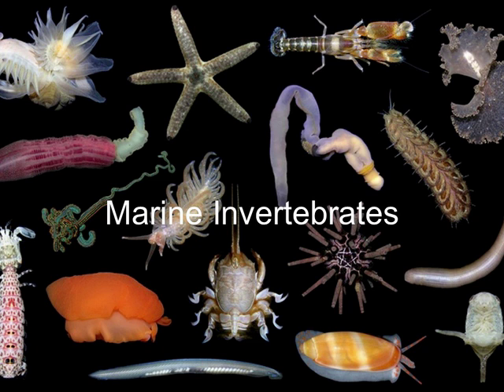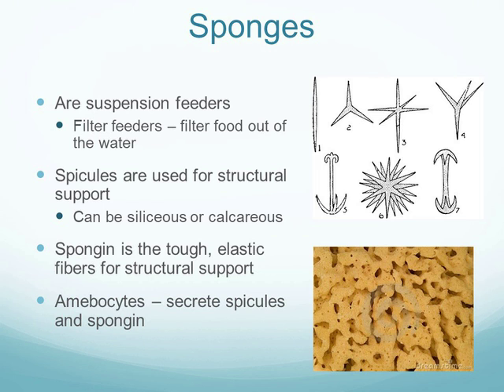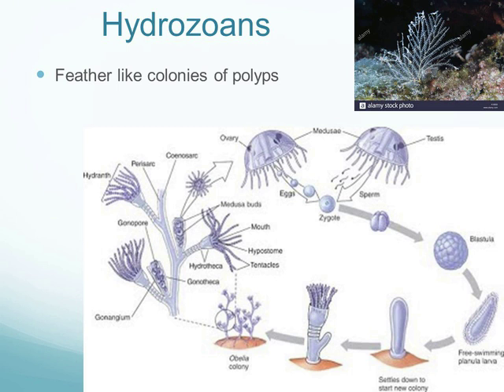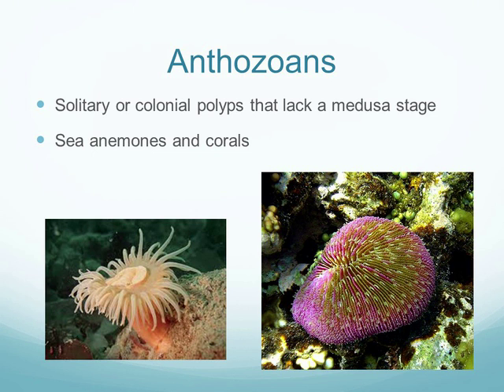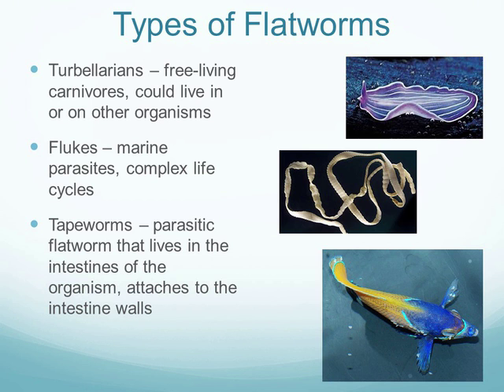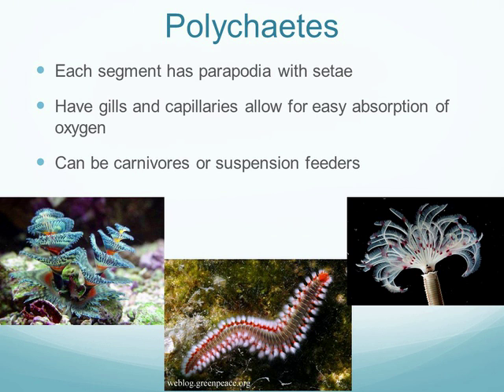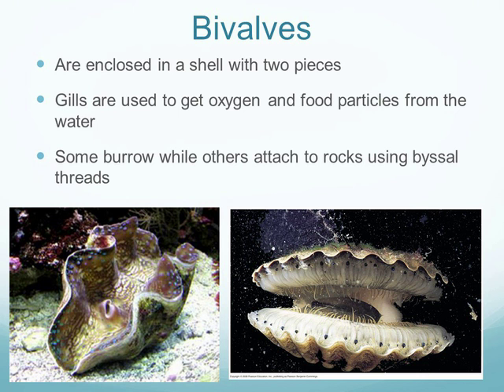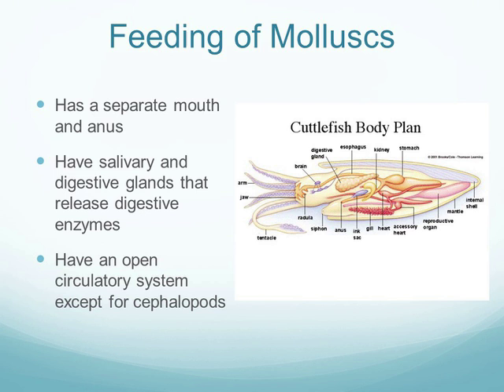chapter 7 zool